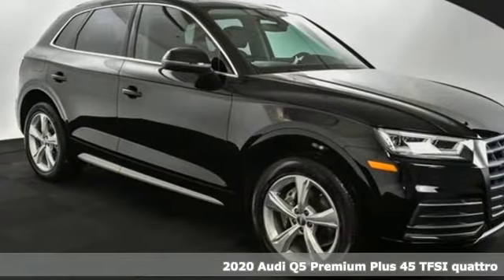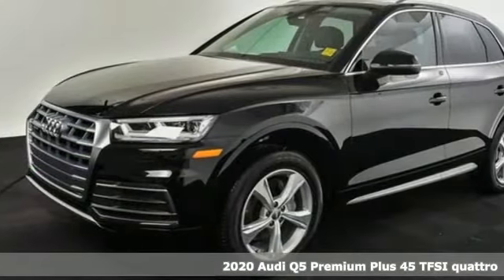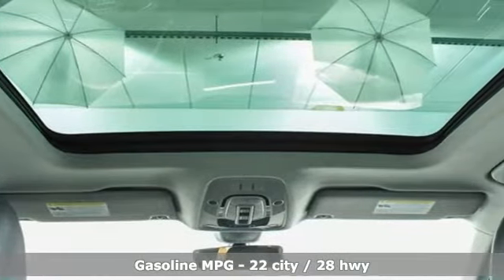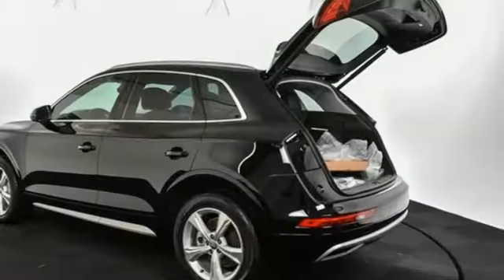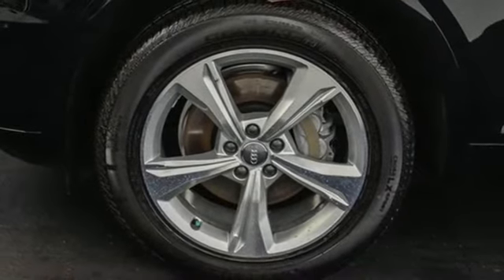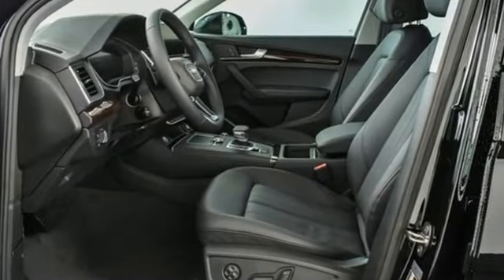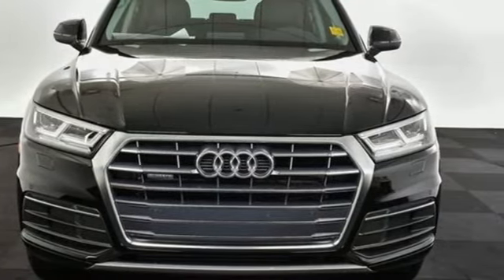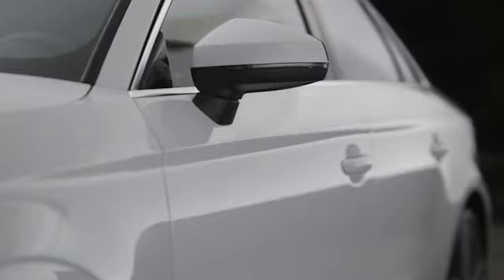New 2020 Audi Q5 Atlanta Alpharetta, GA A17542 - SOLD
Year: 2020
Make: Audi
Model: Q5
Trim: Premium
Engine: 2.0L TFSI
Transmission: 7-Speed Automatic S tronic
Color: Black
Interior: Black
Stock #: A17542
VIN: WA1BNAFY9L2023342

Address:
5805 Peachtree Boulevard